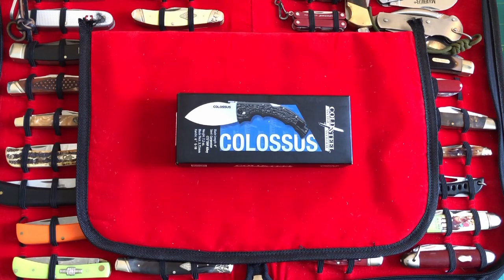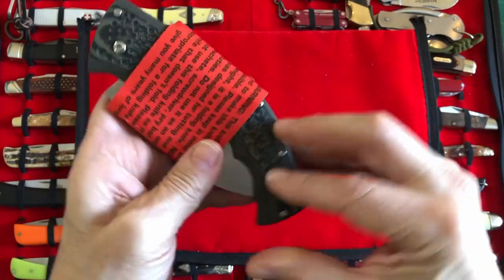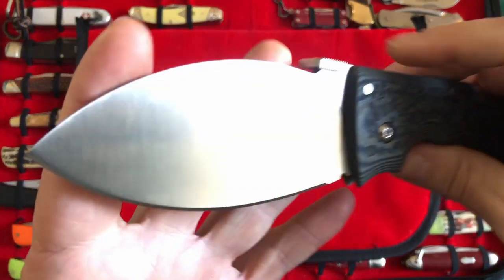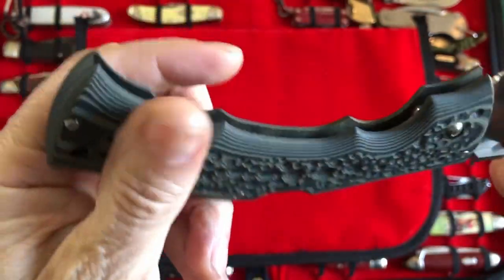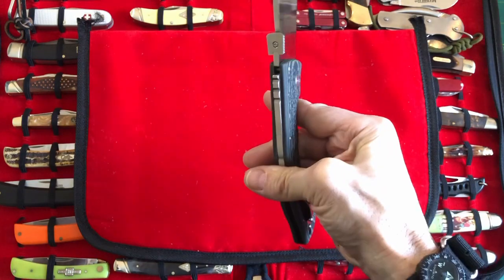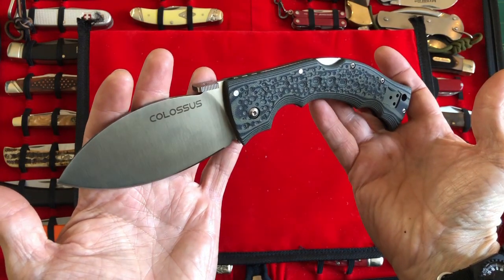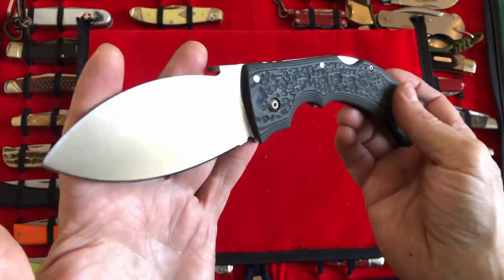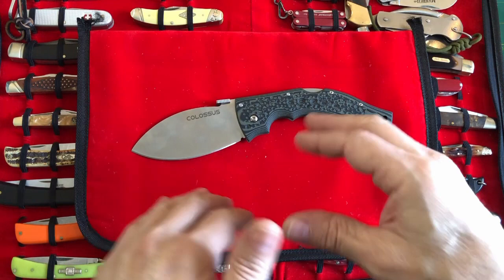The Cold Steel Colossus - "Reunited And It Feels So Good" 2020!!!!!!!!!!!!!!!!!!!!!!!!!!!!!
Thanks for stopping in. My name is Johnny. I am an Artist/Musician who likes sharp tools as well. I like taking them "Into the Woods" and sharing my adventures. Most of the music here is written and performed by me (not all). Have a Super Fantastic Day!